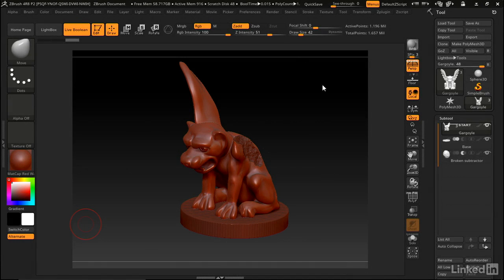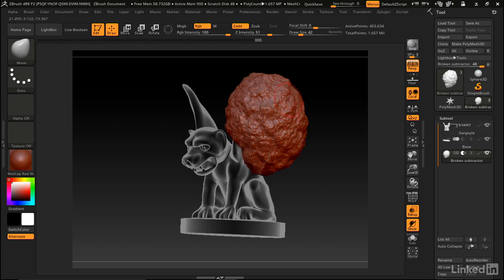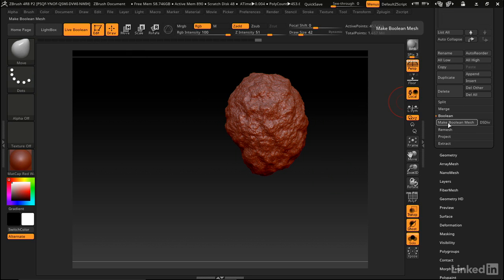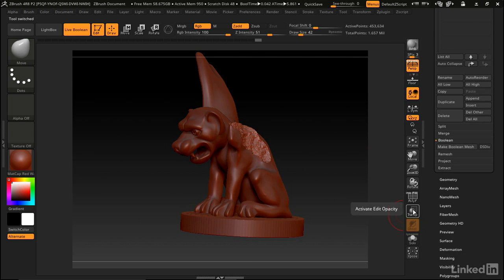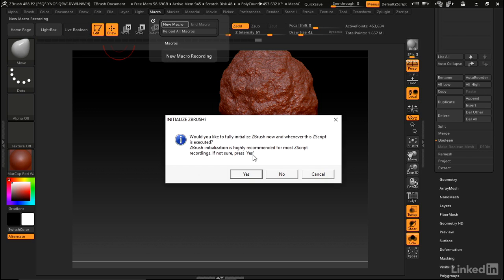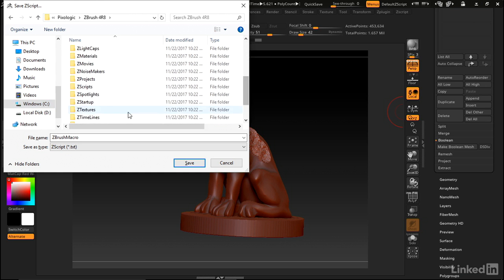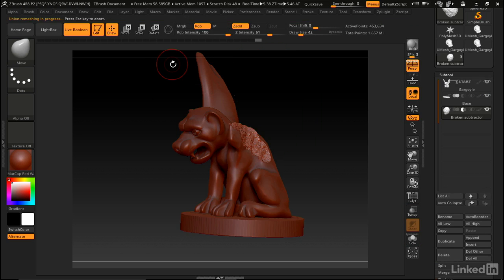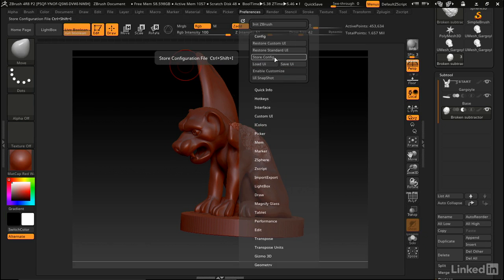094 Using live Booleans with solo and transparent modes